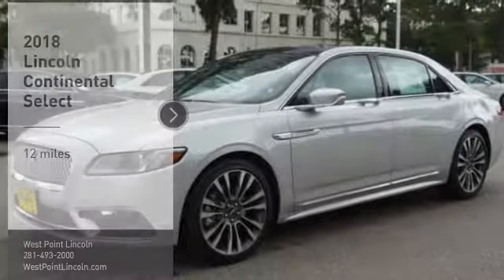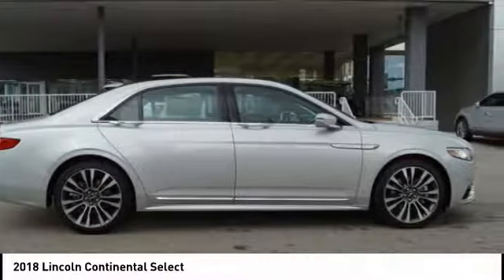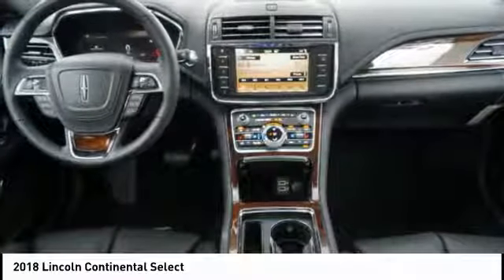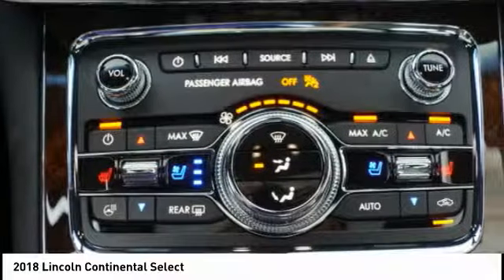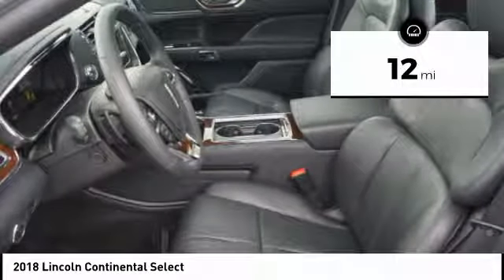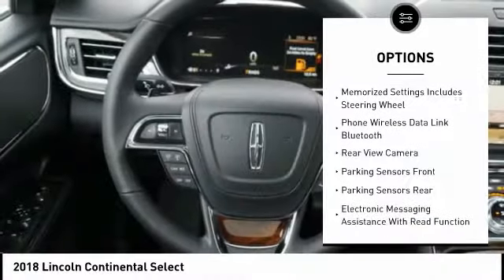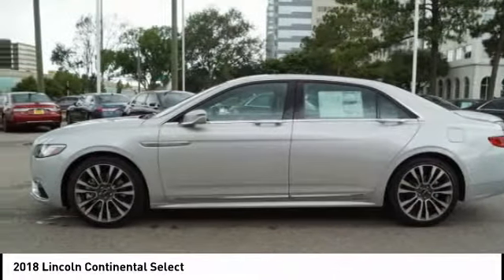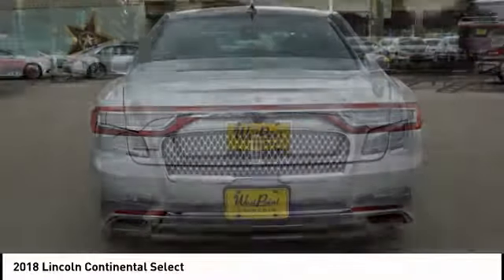2018 Lincoln Continental Houston TX 8D090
2018 Lincoln Continental Select

Looking for the right sedan? Today could be your lucky day. this 2018 Lincoln Continental could be yours.